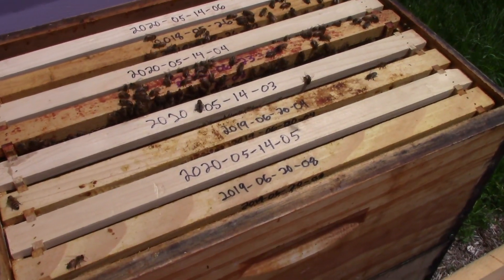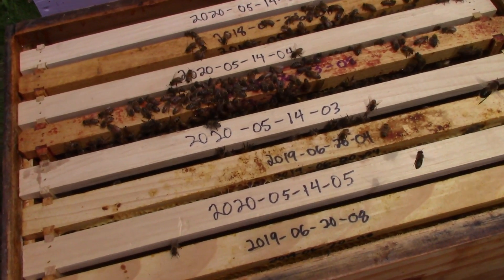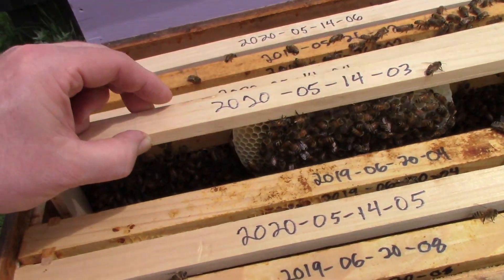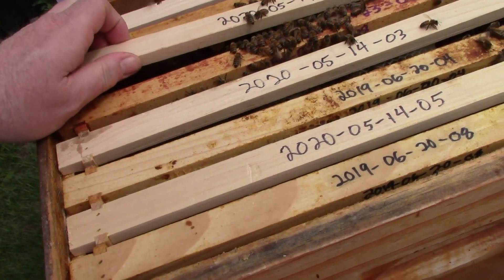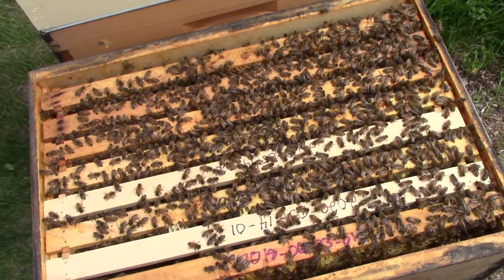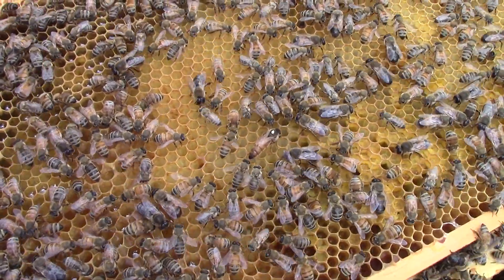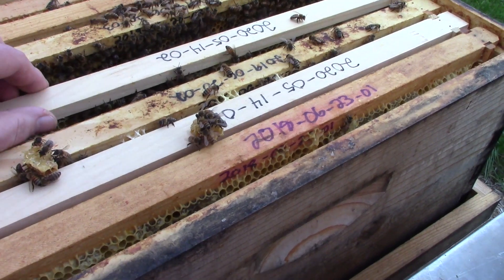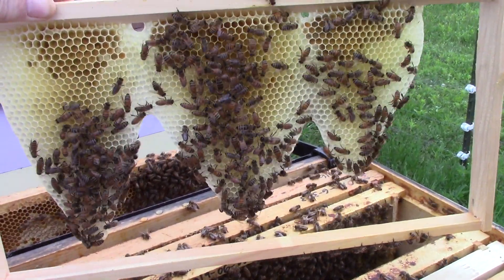2020/05/23 Hive Inspection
Latest check-in on our new, 2020 package installed in early April. Saskatraz queen and attendants made a picture-perfect appearance to impress our viewers!